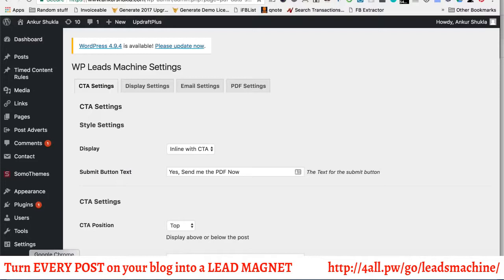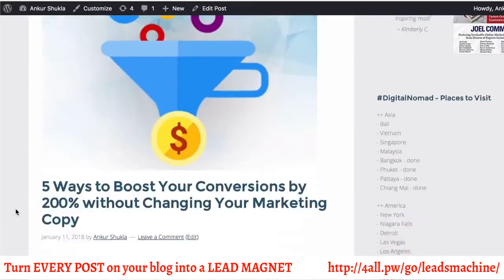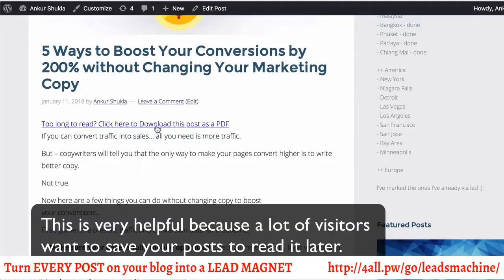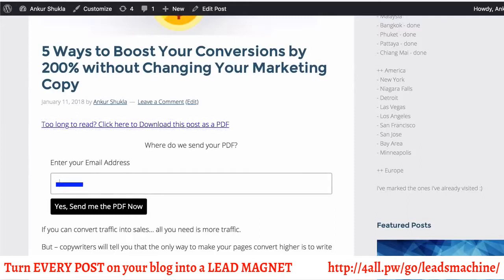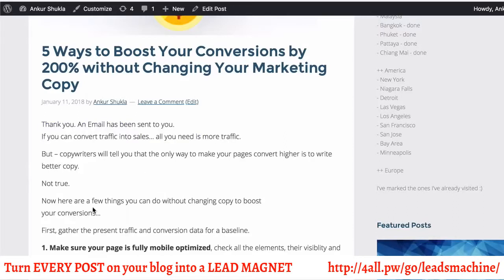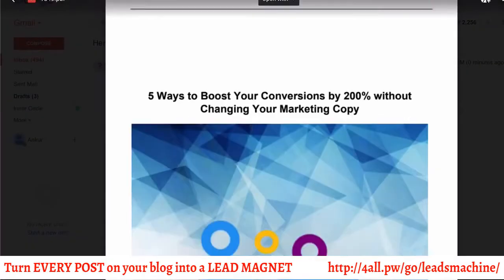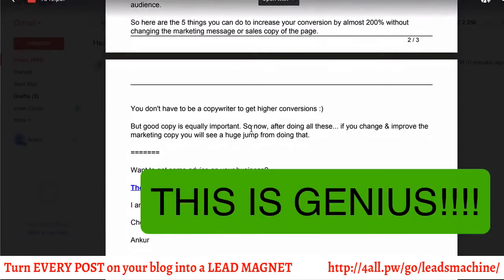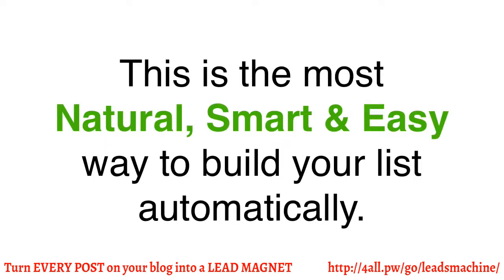How to Turn EVERY POST on your blog into a LEAD MAGNET